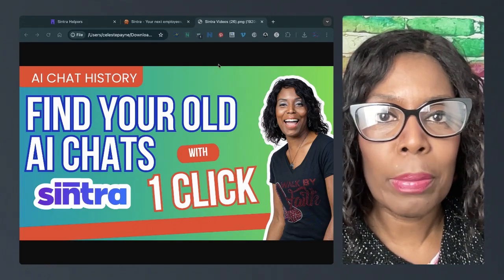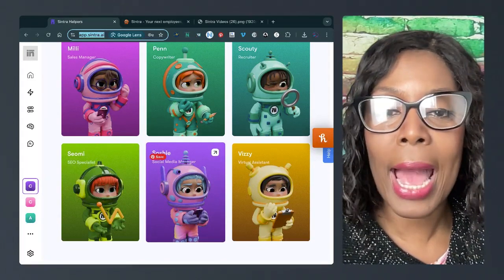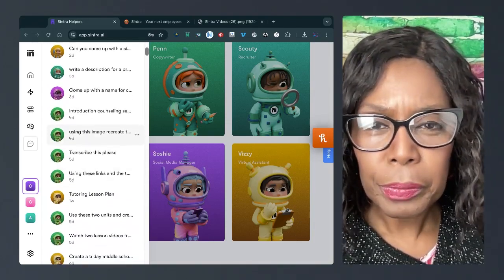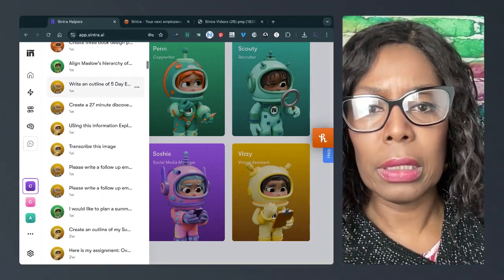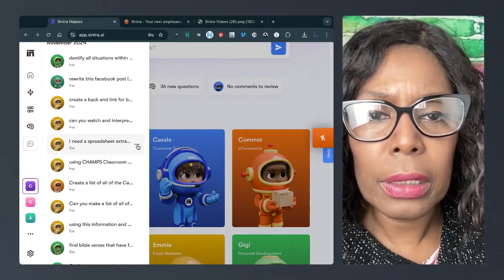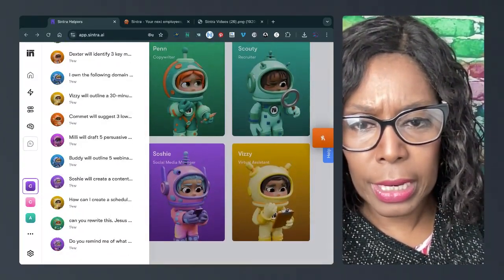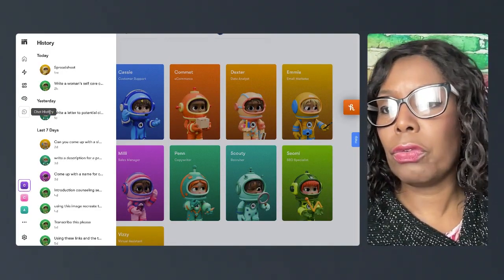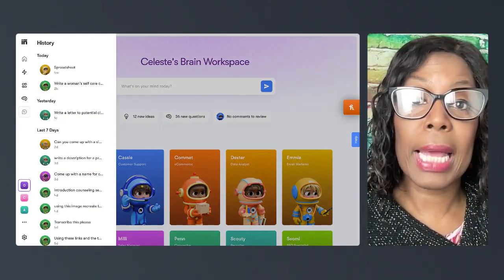STOP Losing Your AI Chats with This Simple Trick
Hey there, it's Celeste! 🌟 Are you tired of losing track of your AI chats? I know I was! Discover how you can easily find your old AI chats with just one click using Sentra's new features. Sentra is an innovative AI platform that acts like a team of 12 virtual employees, making your life so much easier.

In this video, I'll walk you through how to use the chat history feature to effortlessly locate past conversations. Whether you're managing multiple businesses, juggling school, or leading at your church, Sentra's AI helpers are here to streamline your workflow. Plus, I'll show you how to rename chats for even better organization.

If you're interested in trying Sentra, check out the description for some exclusive coupons to get started. 😊